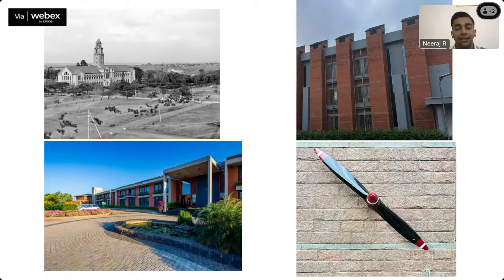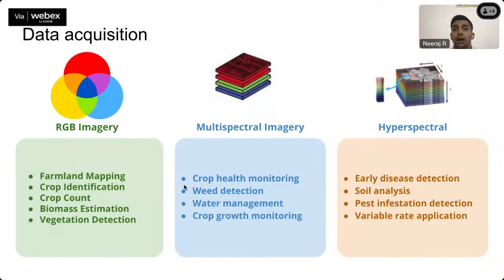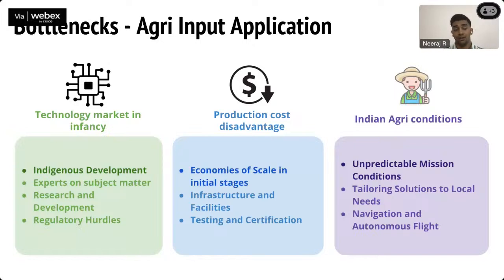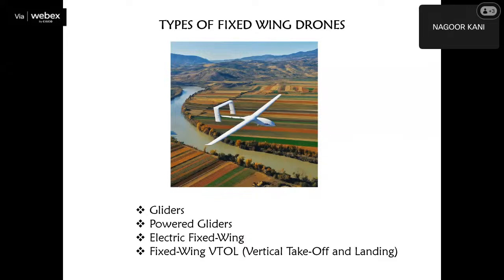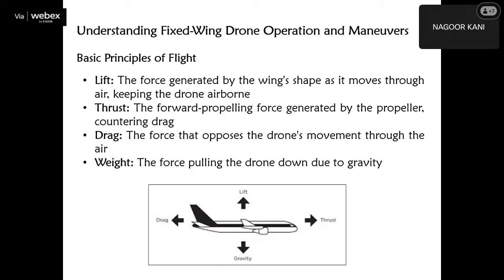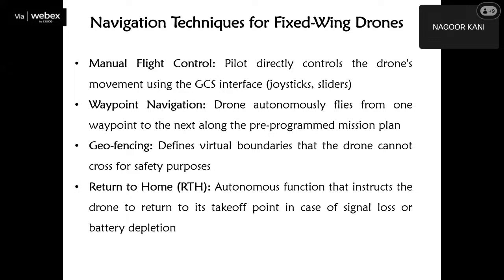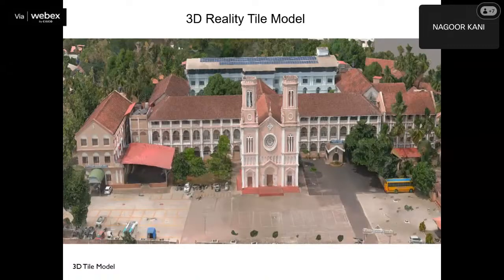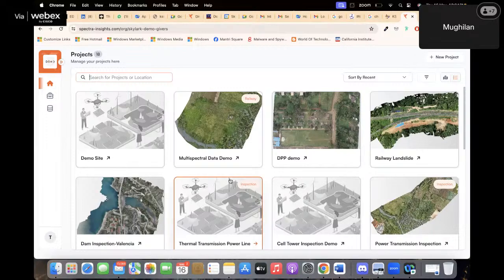Applications of UAVs & Drones for Agriculture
Collaborative Program of KSTA & MANAGE, Hyderbad